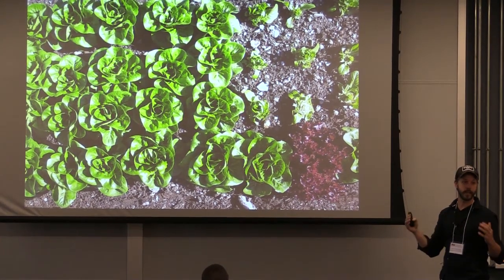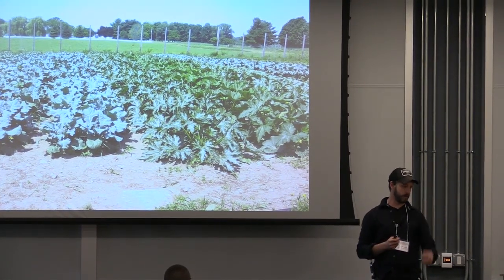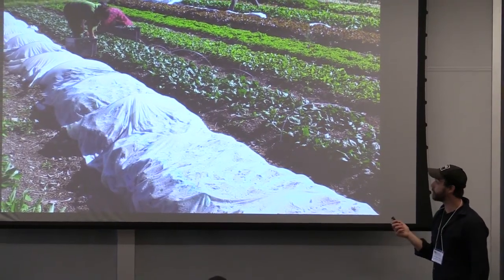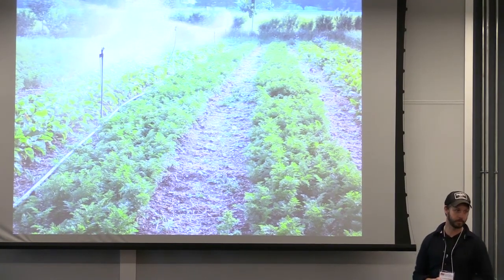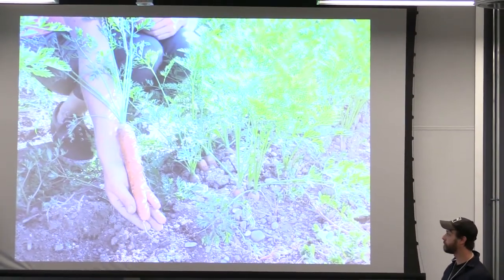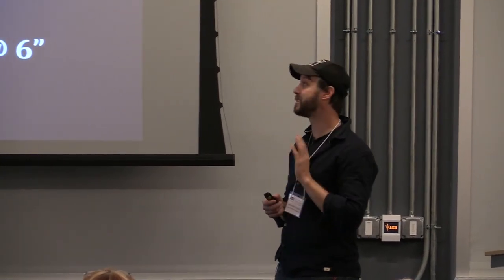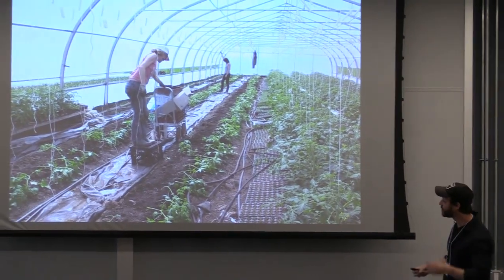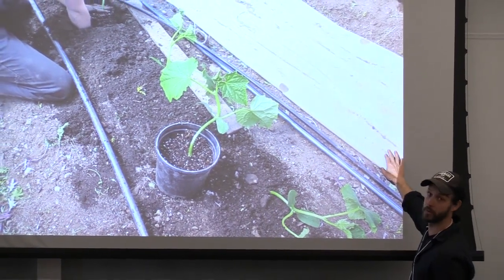Module 3 | Profitable Small-Scale Farming: Essential Tools and Techniques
Organic farmer, author, and educator Jean-Martin Fortier hosts a workshop at ASU on profitable small-scale farming.

This event was made possible by ASU's Food Systems Transformation Initiative in collaboration with University of Arizona Cooperative Extension, Steadfast Farm and National Young Farmer's Coalition.

The workshop took place on October 30, 2015 and corresponds with Fortier's book, "The Market Gardener."

This is Module 3 of 9.